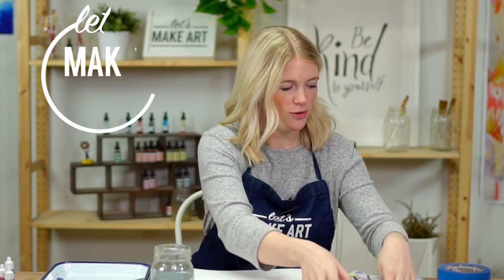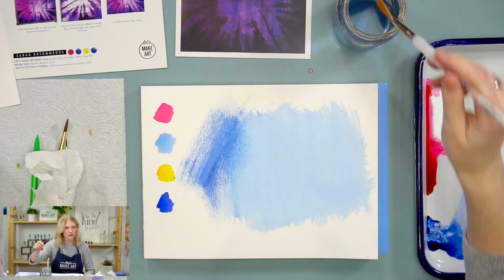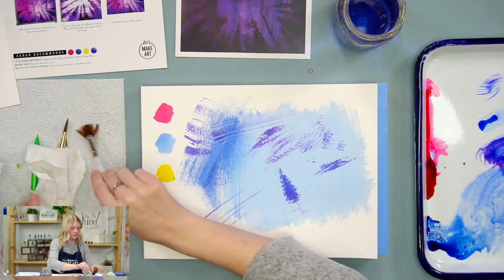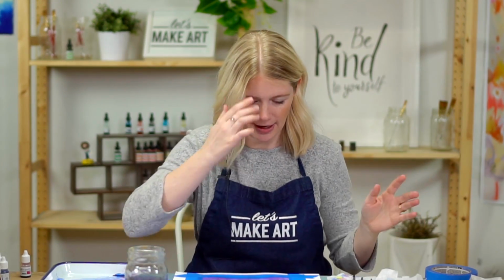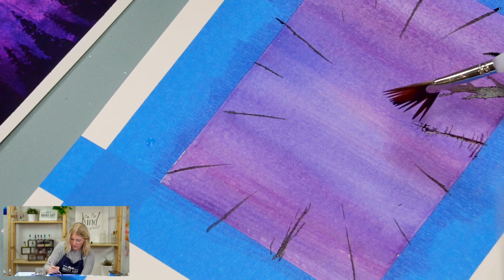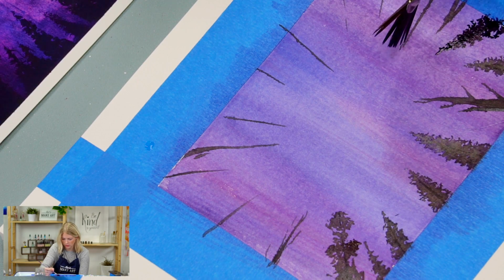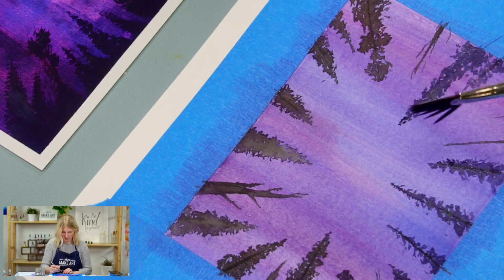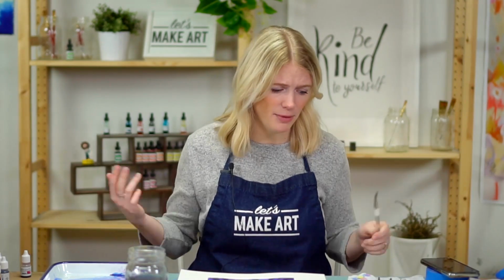Let's Paint a Purple Sky | Watercolor Tutorial with Sarah Cray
Jump to Tutorial ➝ 11:33
Learn all about perspective with this project! The way you set up this painting is what gives the illusion that you are looking up in the middle of a forest. Get ready to use your fan brush as well for some fun textures! No fan brush? No worries! Art is all about creativity and exploration. Use what you have and play with it! Watercolor artist Sarah Cray will walk you through step by step on how to create this gorgeous scene, great for advanced and beginner artists alike.

Or join Sarah each month with her watercolor art box here ➝